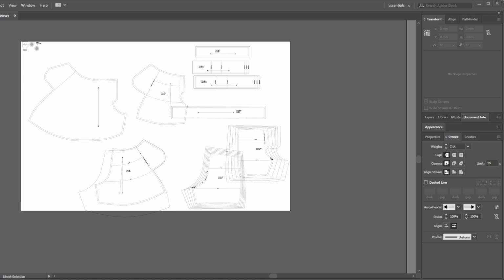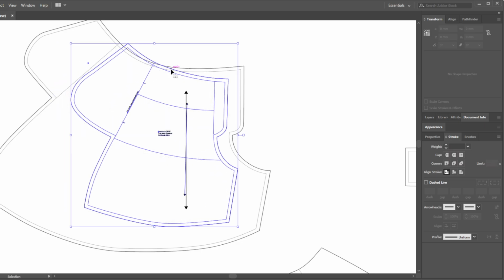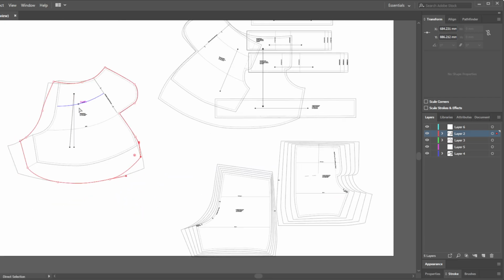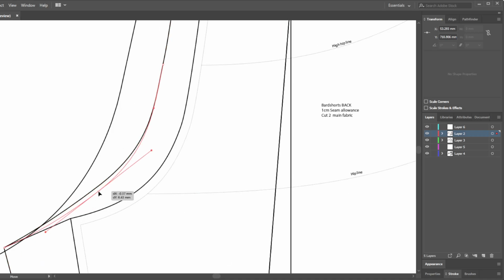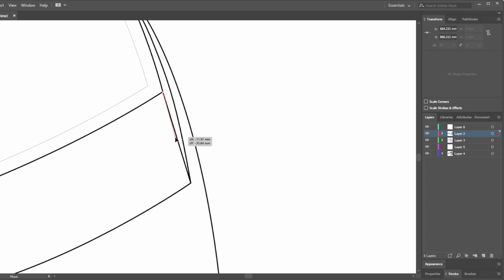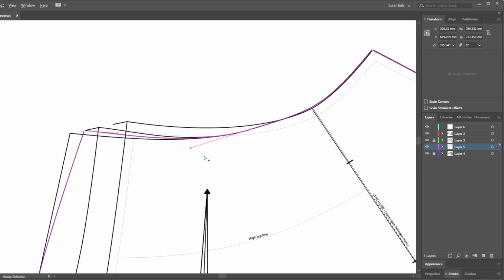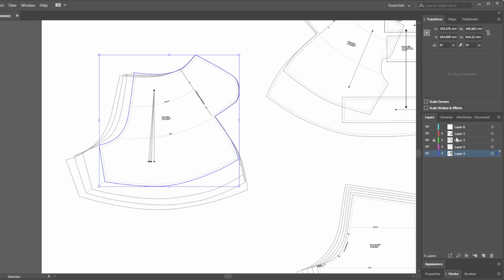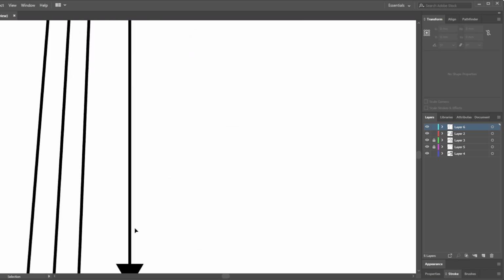Pattern Grading Ramble and Demonstration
I'll refine this later ok